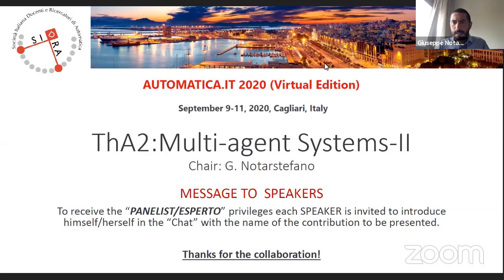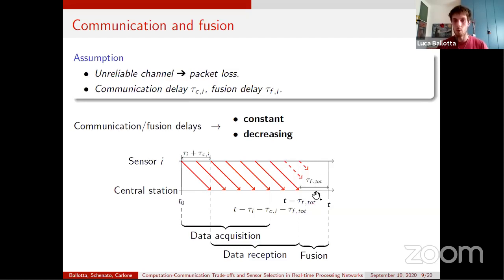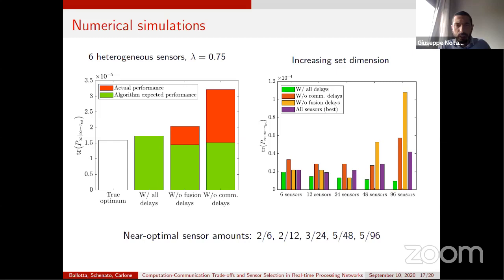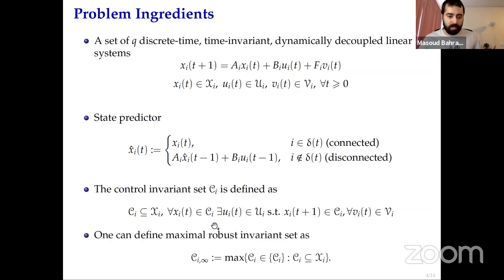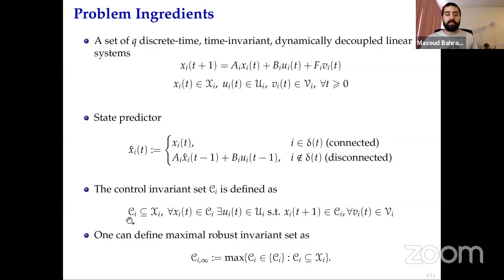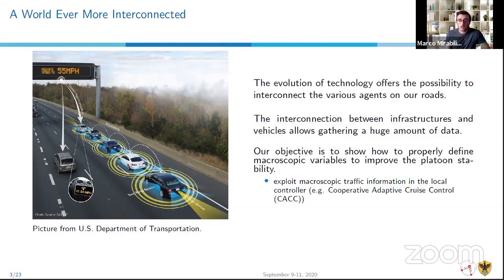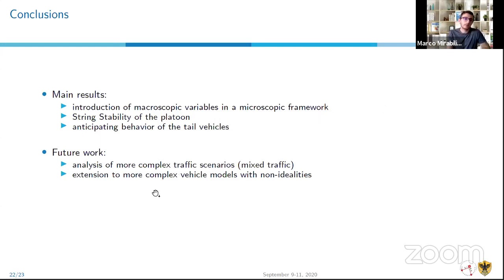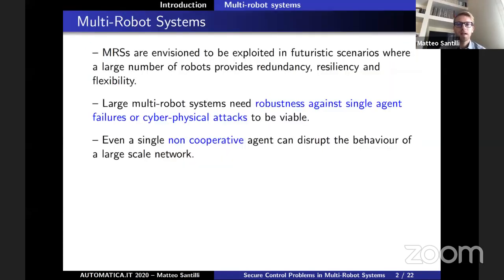AUTOMATICA.IT 2020: ThA2 - Multi-agent Systems-II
00:00 ThA2: Multi-agent Systems-II (Chair: Giuseppe Notarstefano)

00:45 ThA2.1: Computation-Communication Trade-offs and Sensor Selection in Real-time Estimation for Processing Networks
Luca Ballotta, Luca Schenato and Luca Carlone

20:41 ThA2.2: Joint communication schedule and control design for perturbed networked control systems in presence of state and input constraints
Masoud Bahraini, Mario Zanon, Alessandro Colombo and Paolo Falcone

41:28 ThA2.3: On the utilization of Macroscopic Information for String Stability of a Vehicular Platoon
Marco Mirabilio, Alessio Iovine, Elena De Santis, Maria Domenica Di Benedetto and Giordano Pola

1:01:06 ThA2.4: Secure Rendezvous and Containment in Multi-Robot Systems
Matteo Santilli, Mauro Franceschelli and Andrea Gasparri

1:21:14 ThA2.5: A framework for power line inspection tasks with multi-robot systems from signal temporal logic specifications
Giuseppe Silano, Davide Liuzza, Luigi Iannelli and Martin Saska